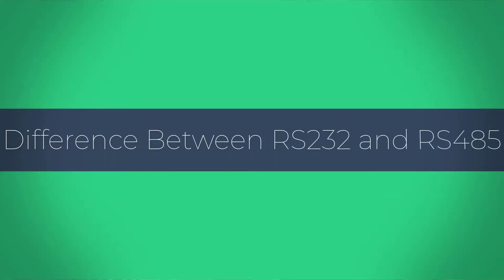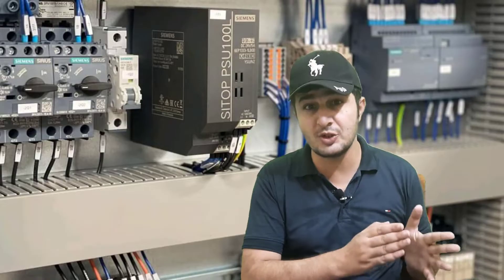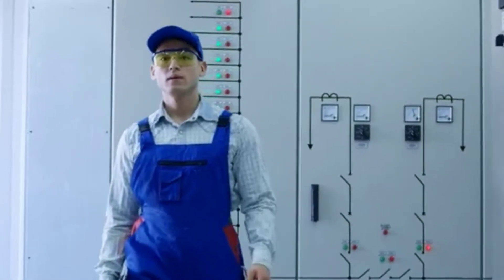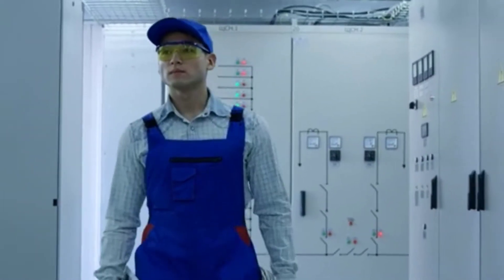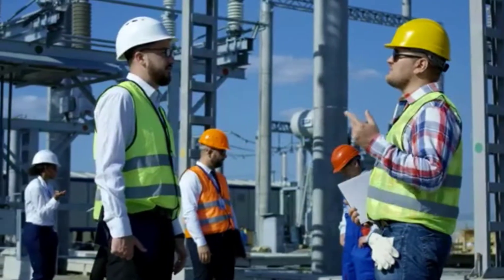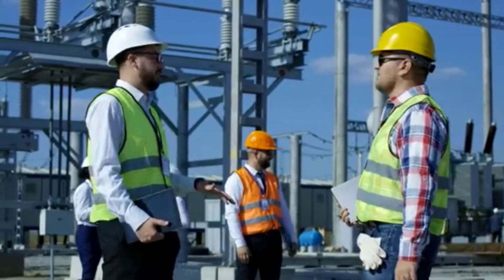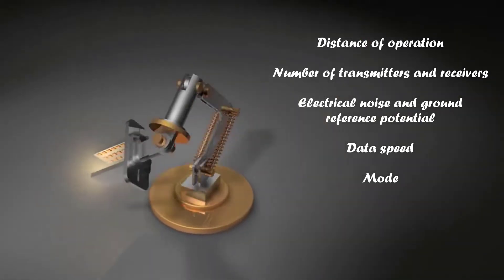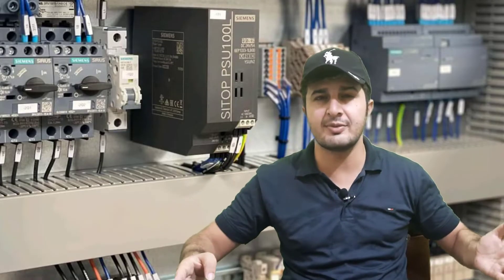What is difference RS232 vs RS485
What is difference between RS232 vs RS485 serial communication
What is RS232
What is RS485

RS232 is more than able to perform for a short distance and low data speed requirements.  RS485 has a data transmission speed of up to 10Mb/s for a distance of 15M